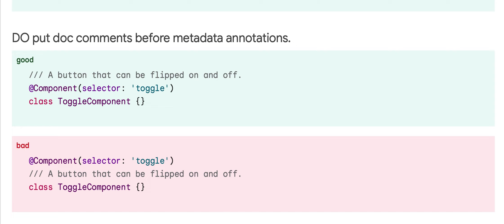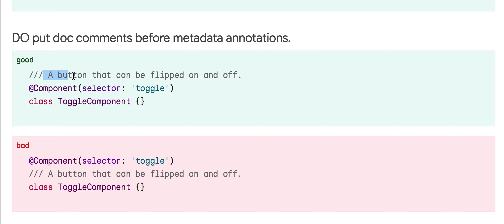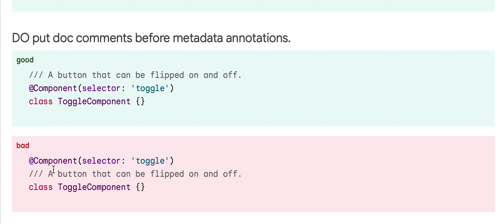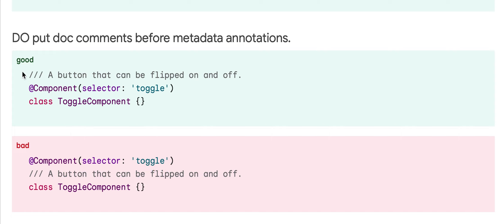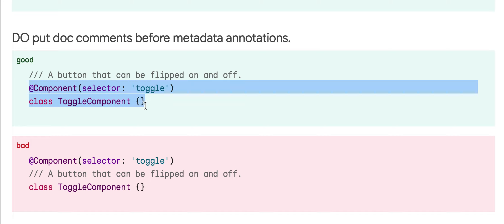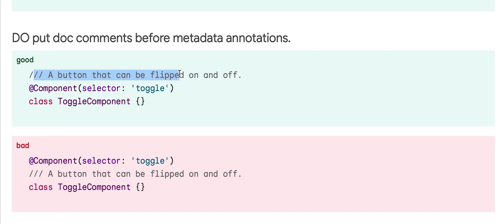effective dart put doc comments before metadata annotations